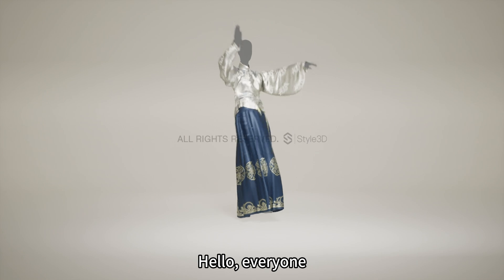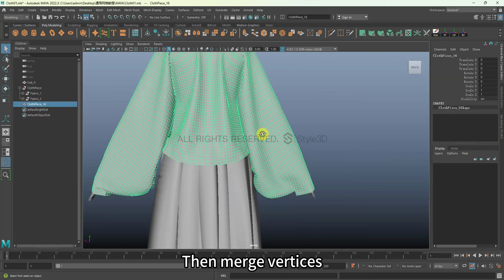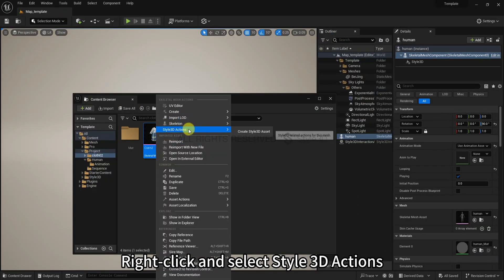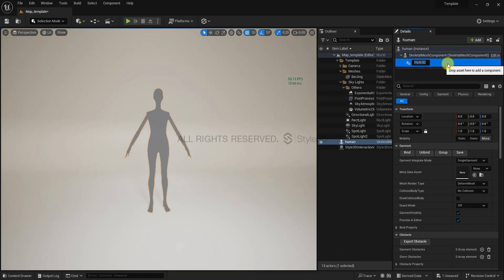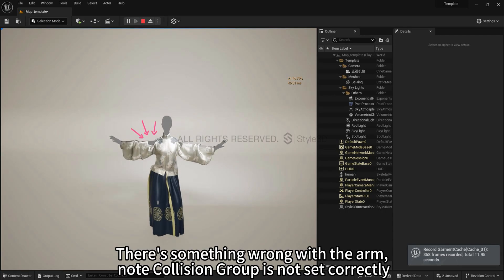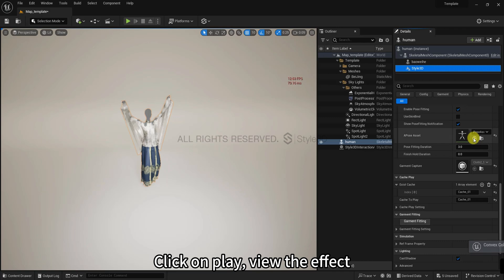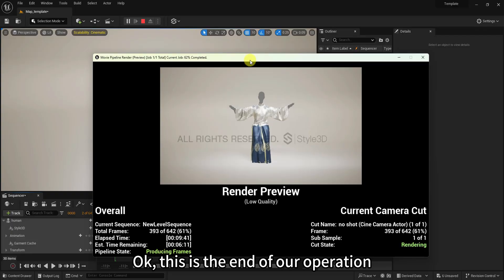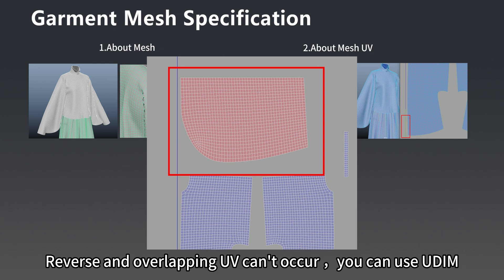[Simulator V2.3 Tutorial] General Mesh Simulation